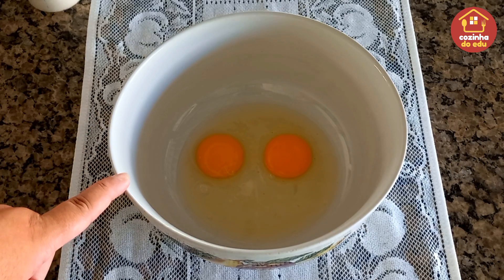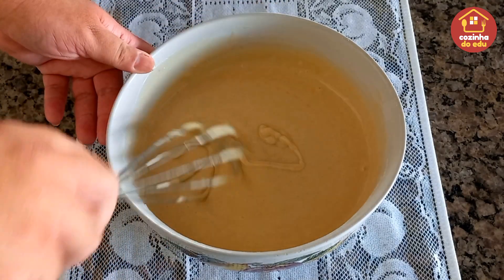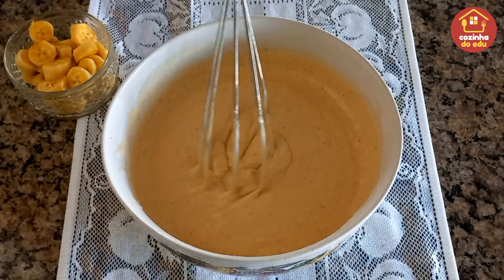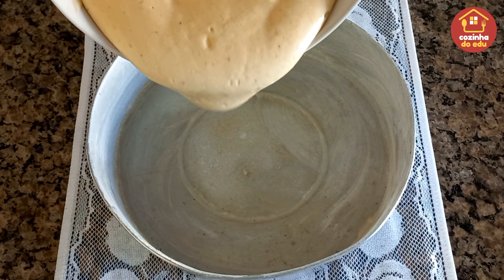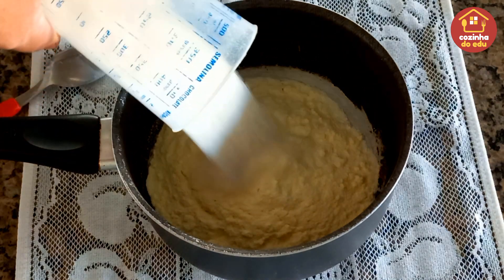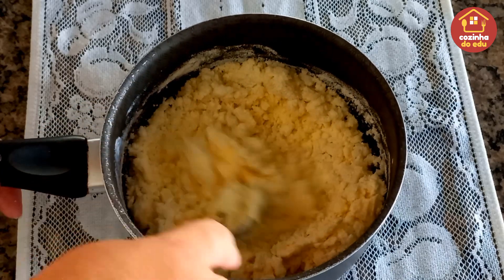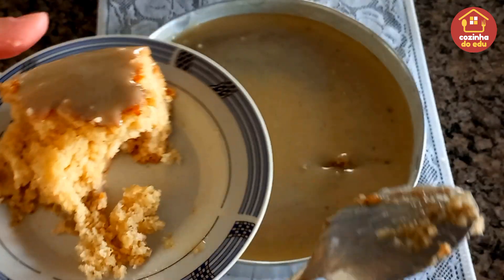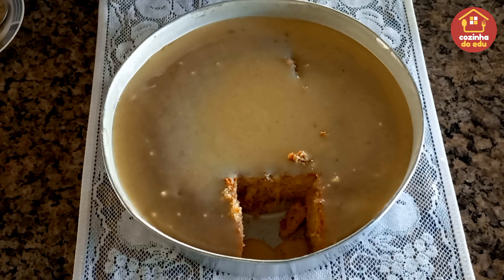BOLO SIMPLES DE BANANA COM CANELA E COBERTURA DE LEITE NINHO /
Olá meus queridos amigos, tudo bem com vcs? Eu espero muito que sim! E no vídeo de hoje, nós iremos fazer um simples e delicioso "Bolo de Banana com Canela e cobertura de Leite Ninho" que fica simplesmente maravilhoso e é super fácil de fazer, vamos aprender? :D

*INGREDIENTES:

2 Ovos Inteiros
1 1/2 Xícara de Açúcar
1/4 Xícara de Óleo
1 Copo Americano de Leite Integral
2 Xícaras de Farinha de Trigo (Medida da Xícara 240 ml)
1 Colher de Sopa Rasa de Cnela em Pó
3 Bananas Nanicas (Cortadas em Rodela)
1 Colher de Sopa de Fermento em Pó Químico

*Cobertura:

1 Xícara de Leite em Pó
1 Xícara de Açúcar
8 Colheres de Sopa de Leite
2 Colheres de Margarina

*MODO DE PREPARO: Acompanhe o passo a passo no vídeo. Muito obrigado, Deus abençoe a todos!
Sejam muito bem vindos aqui no nosso canal, se inscreva e ative o sininho para não perder nenhuma receita nova que for postada, deixe o seu like e comentários que isso me ajuda muito, e claro, compartilhe esse vídeo nas suas redes sociais, grupos de whats app com a família, amigos, enfim todo mundo. - Desde já eu agradeço a cada um de vocês, e que Deus abençoe grandemente a cada um de nós. Bjss do Eduardo Gentil.

*Deixe o seu Like 👍
*Comentários 💬

"DEUS ABENÇOE A TODOS VOCÊS"